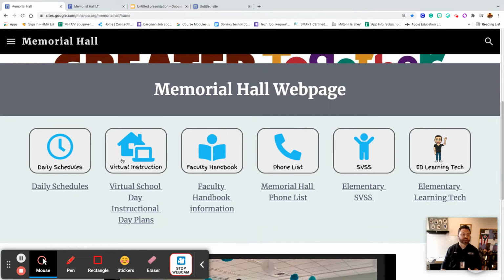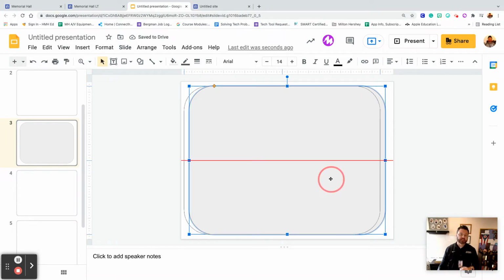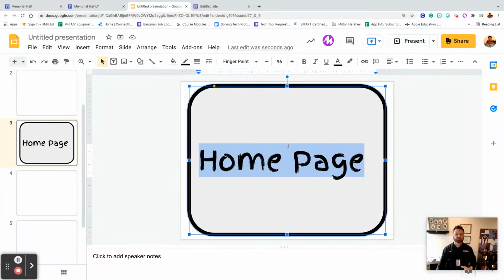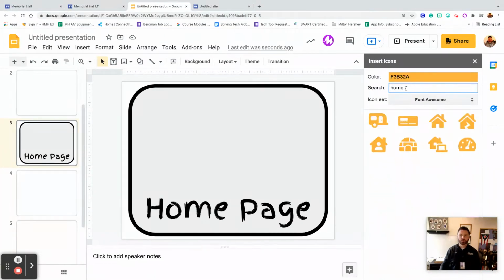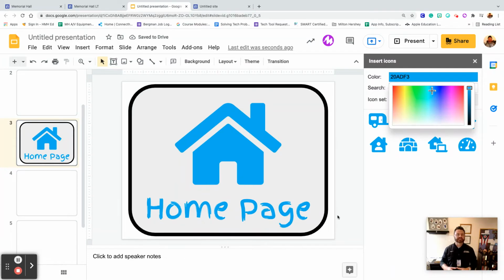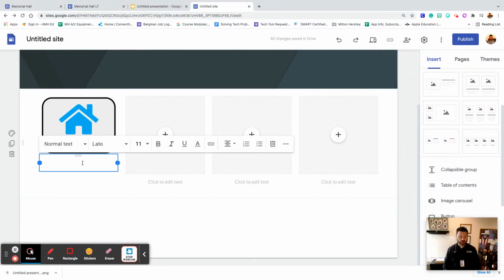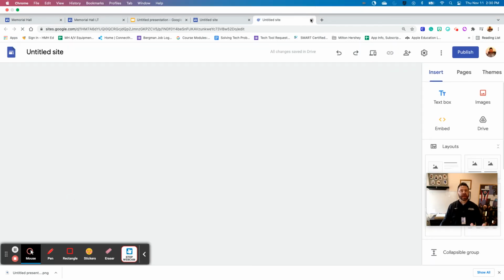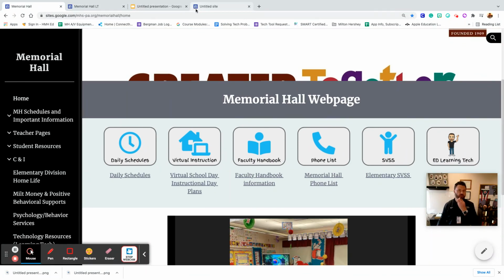Hack for Creating Visual Icons on Google Sites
Did you know that you can create your own visual icons for Google Sites? This hack is easy and involves using Google Slides.